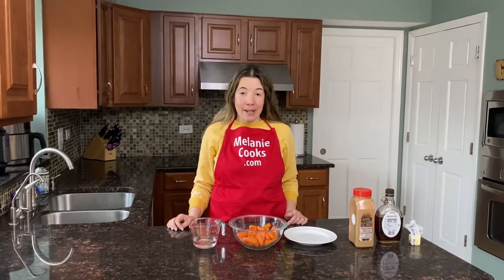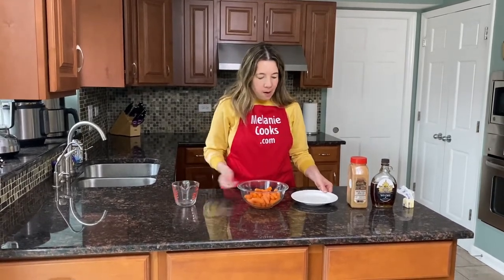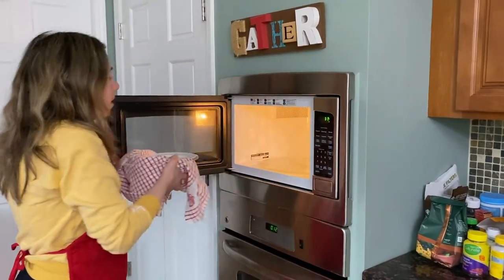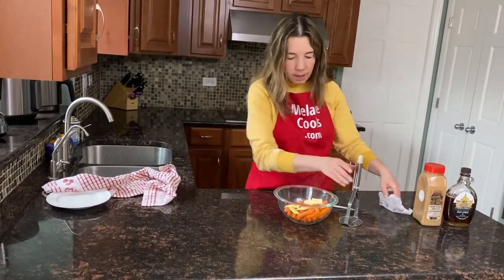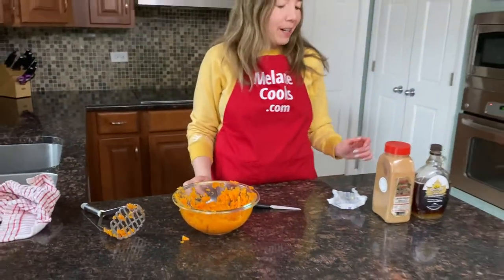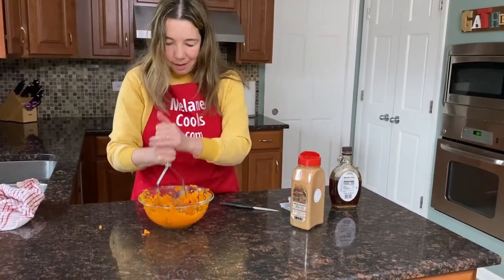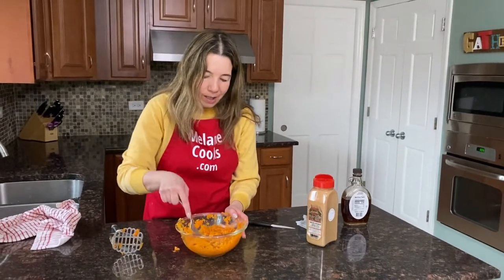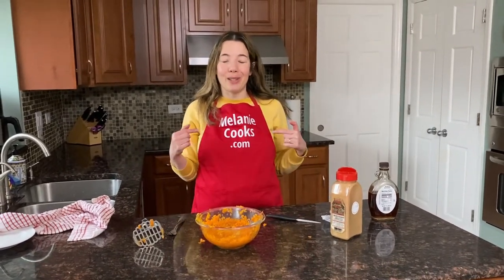Mashed Carrots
These mashed carrots are amazing! Wondering how to make mashed carrots? Look no further! This video will show you exactly how to make mashed carrots with this easiest mashed carrots recipe ever! Making mashed carrots is so easy and they taste so delicious! Imagine biting into these mouthwatering mashed carrots, so yummy! You will love these mashed carrots!